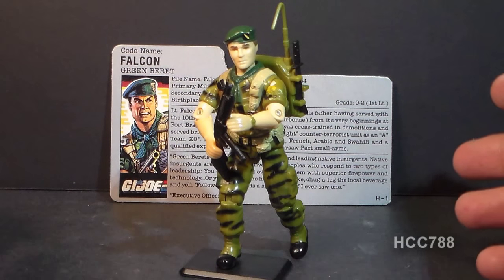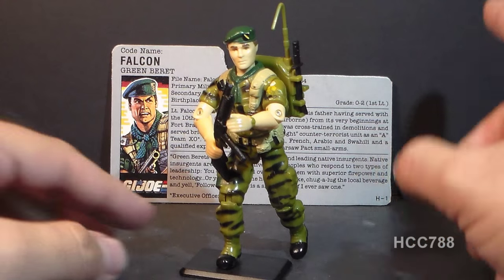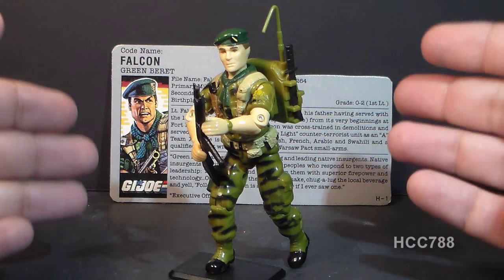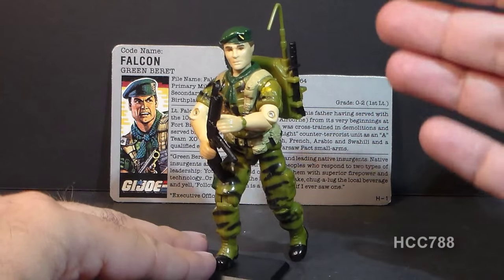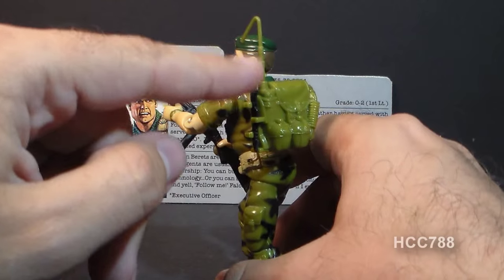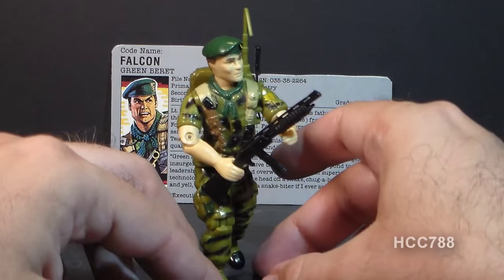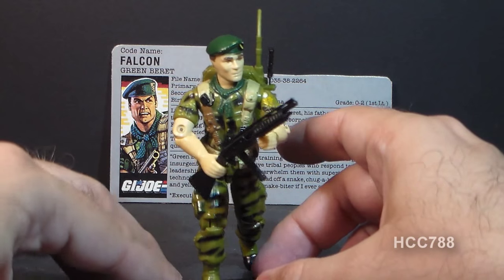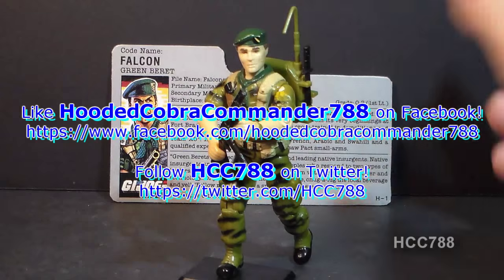HCC788 Quick shot! 1987 Green Beret FALCON! Vintage G. I. Joe toy! HD